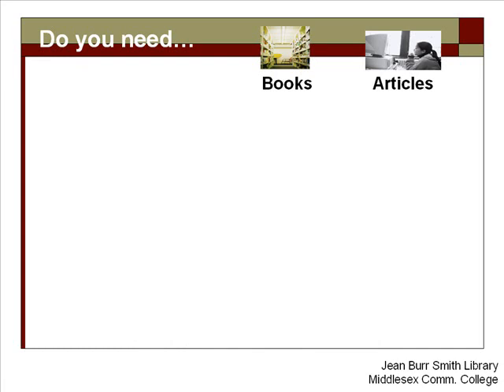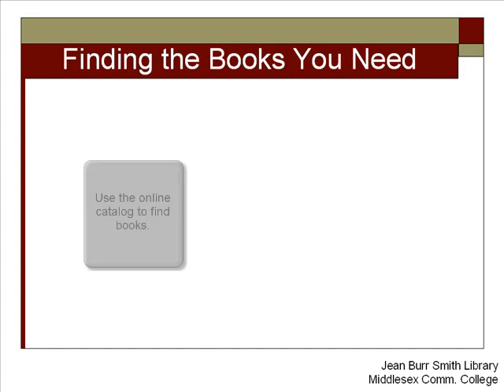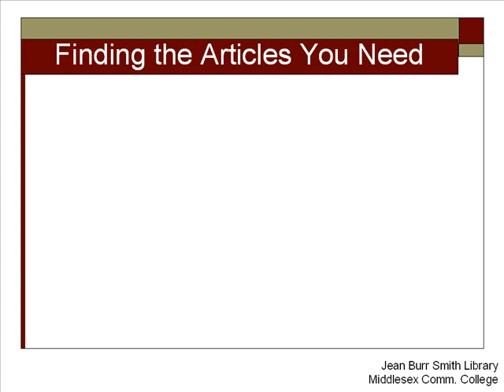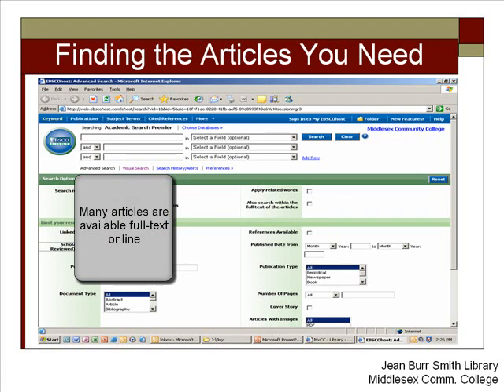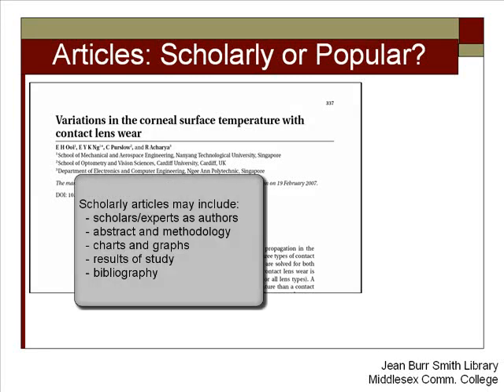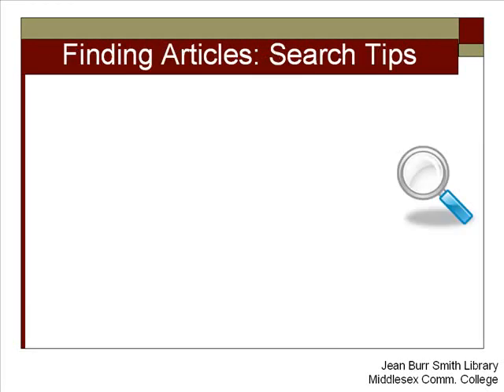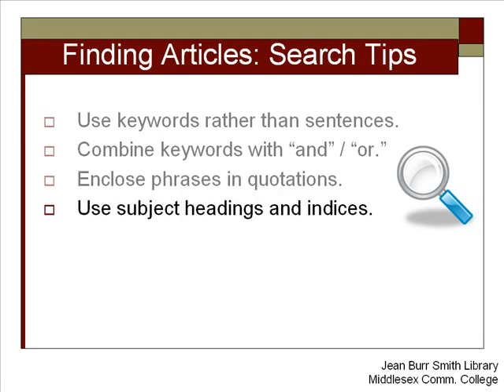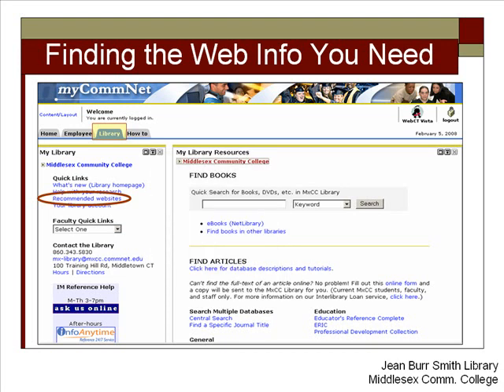How to Find What You Need for Your Research Paper